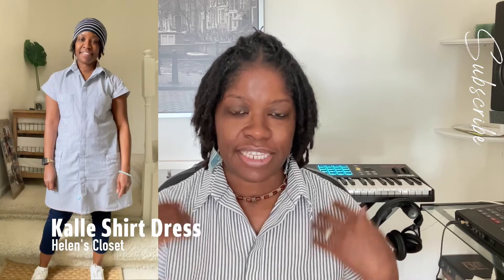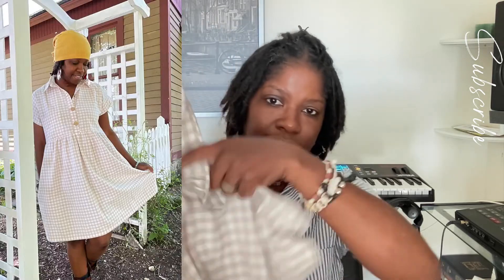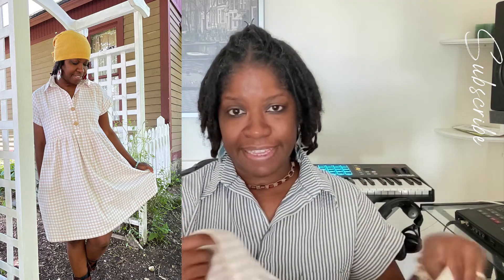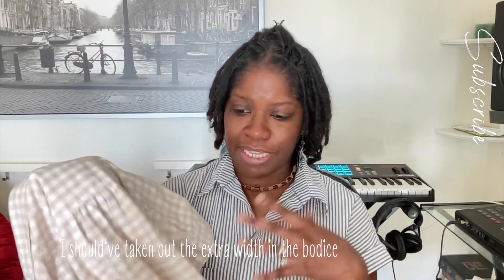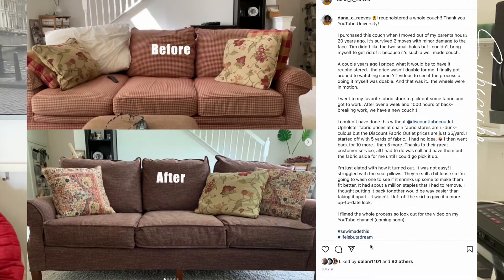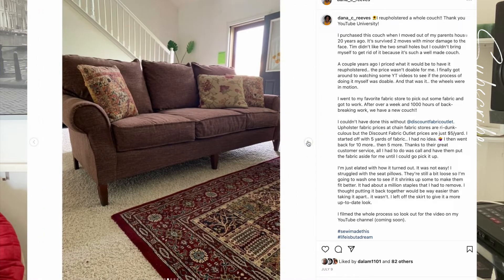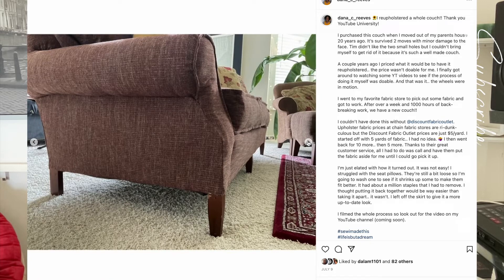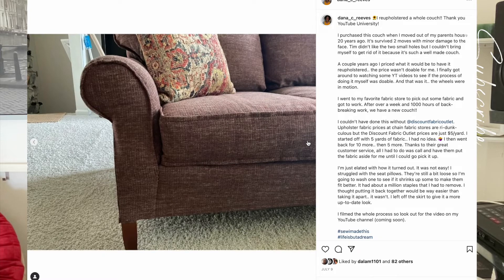SIMT | 2022 Summer Makes + Pattern Fails + DIY Jewelry 🌻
Hello

I wanted to share my makes for this summer. I love these types of videos because it's like a journal of my sewing makes.

Which was your favorite?

Dana
Xo